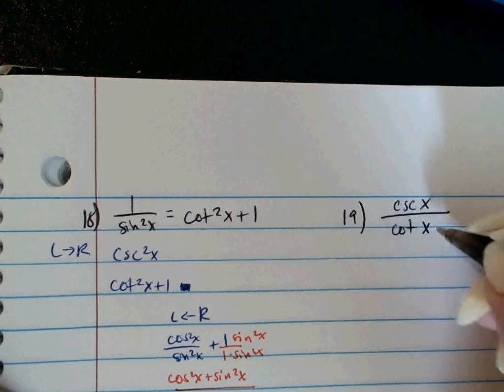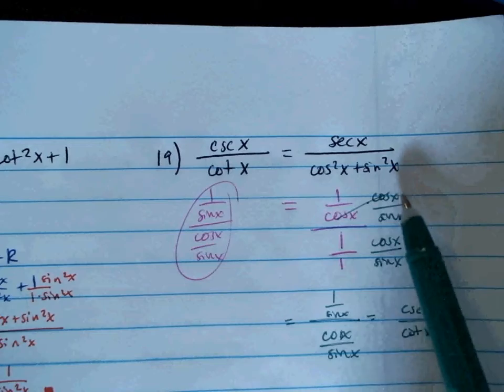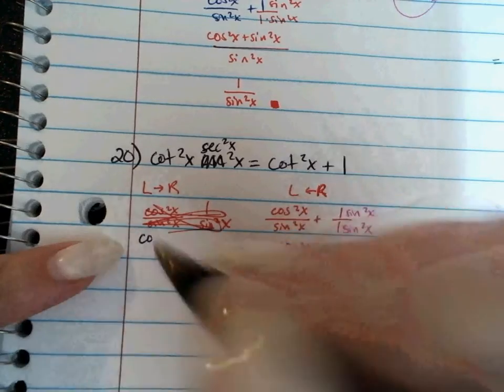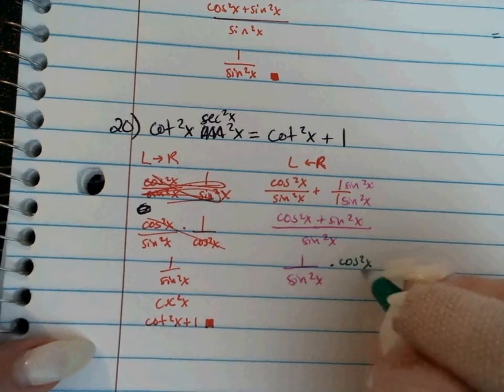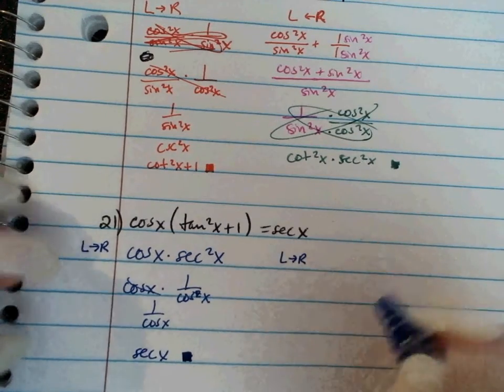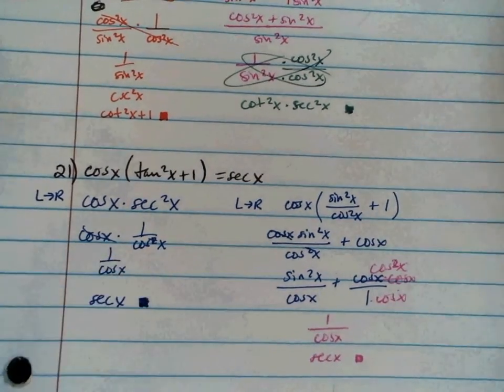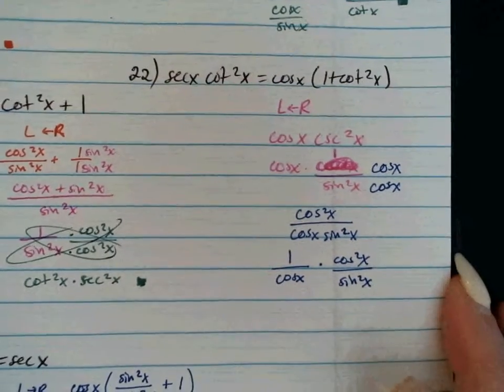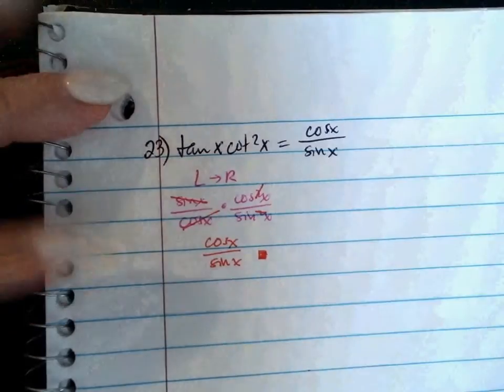5.1 - 5.3 Test Review Page 3